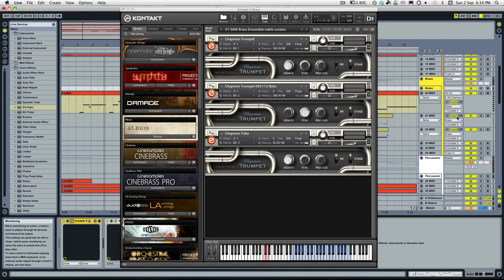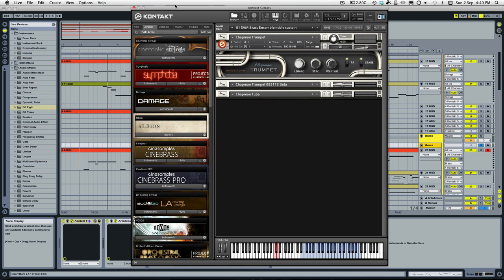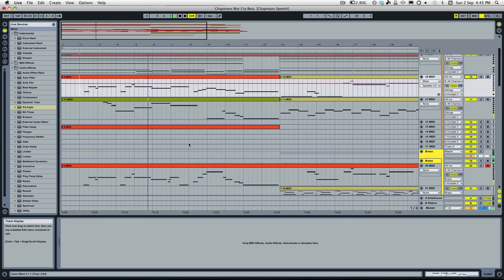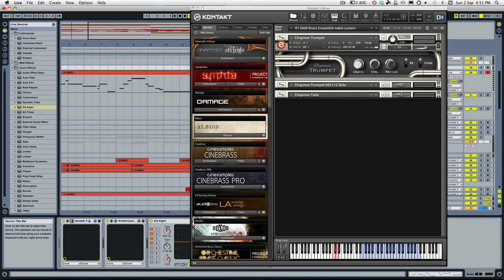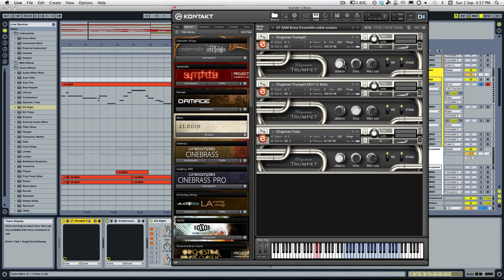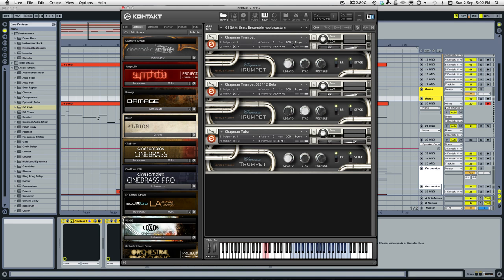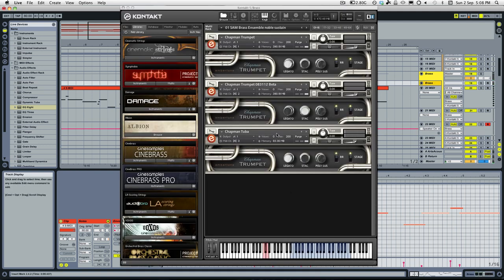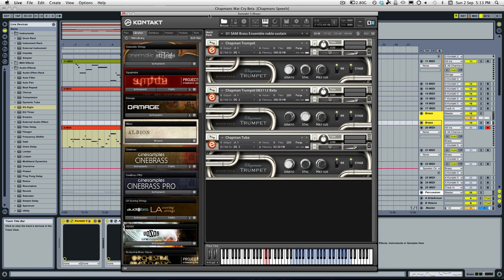Embertone: Chapman Trumpet - Overview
In this video we take a look at Embertone's Chapman trumpet instrument. For the video I wrote a short track and disect it, showing how I used the library to achieve certain sounds and which patches I used.